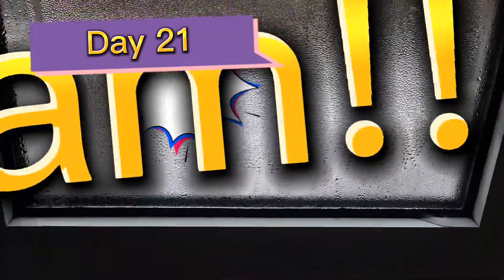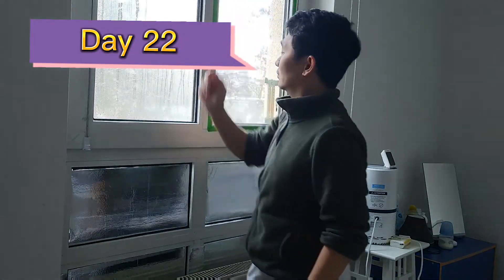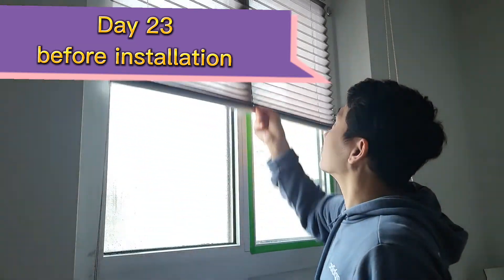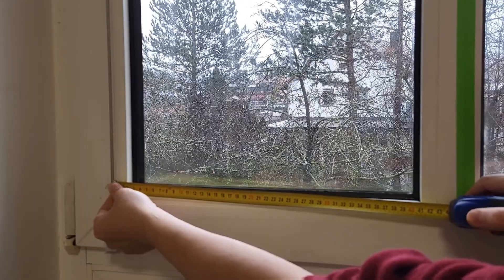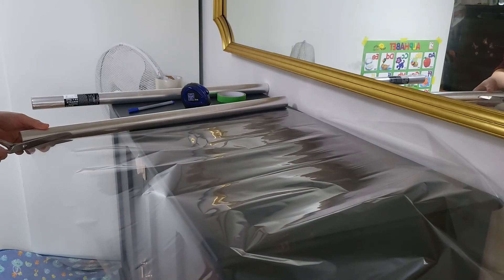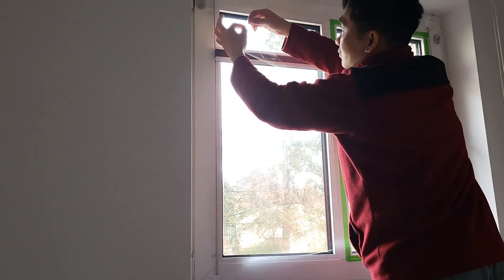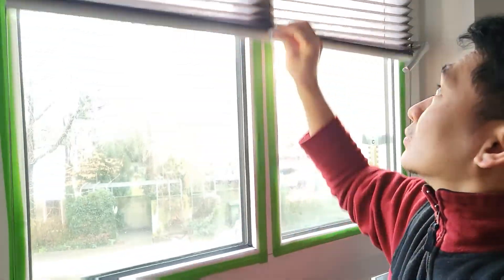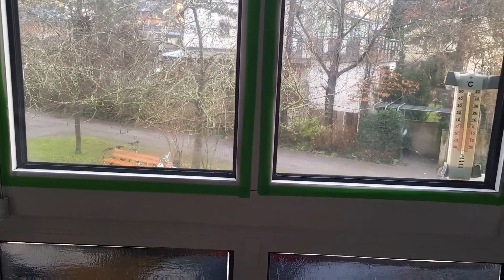Winter Window Condensation | 3 Dollar Hack to prevent Condensation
Experimental Video using cheap plastic cover to prevent Window Condensation during Winter Season.
Location : Germany
Date: December 2022
Video Editor: CapCut Video Editor App.